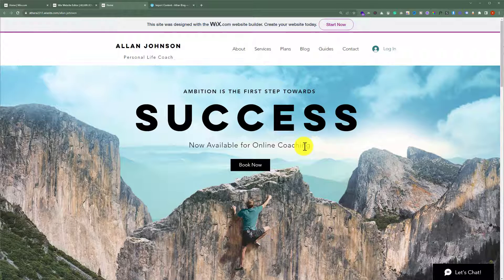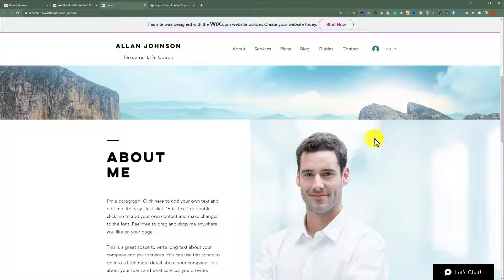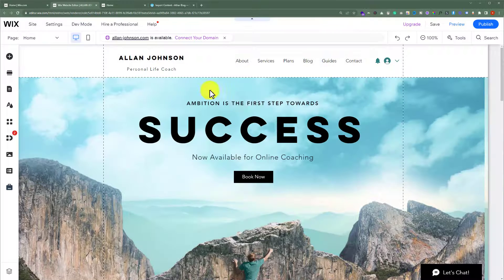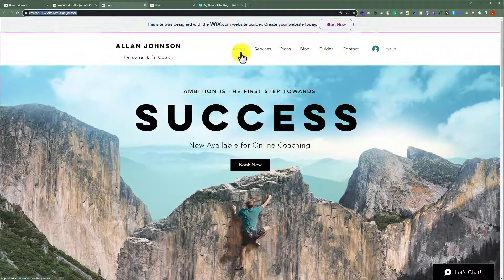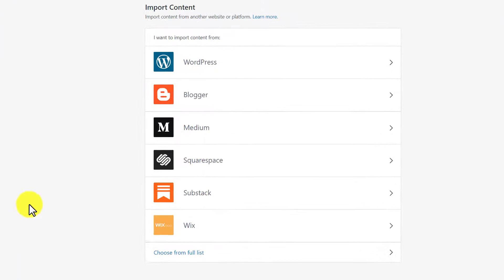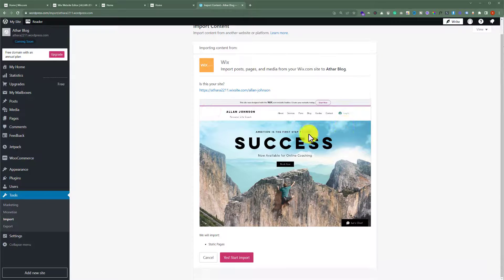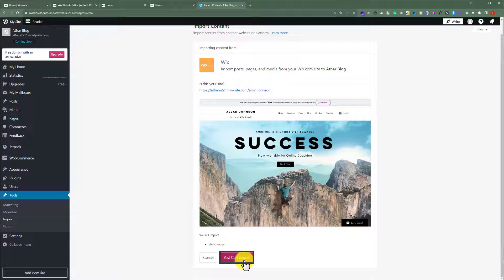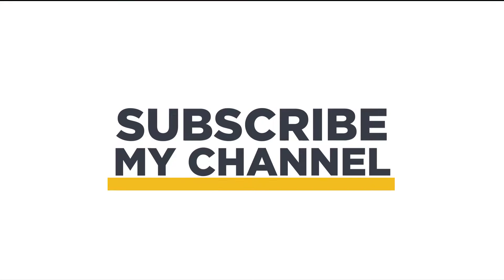How To Export Wix Website To WordPress 2025 | Convert Wix Website To WordPress | Transfer Wix To WP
In this Wix WordPress tutorial, learn How To Export Wix Website To Wordpress. Discover how to seamlessly convert Wix website to WordPress. By transfering your Wix website to WordPress you can take advantage of WordPress's robust features and customization options.

In This Video Tutorial You’ll Learn:
1. How To Export Wix Website To WordPress
2. How To Transfer Your Wix Website To WordPress

Follow the simple steps to convert Wix website to WordPress:

Step # 1: Publish Wix Website
Go to your Wix website dashboard, click on edit site and now from the top click on publish.

Step # 2: Convert Wix Website To WordPress
Log into your WordPress website dashboard, click on tools and then click on import, select WIX and then enter your website URL and then click on continue.

That’s it you have successfully exported A Wix Website To WordPress.